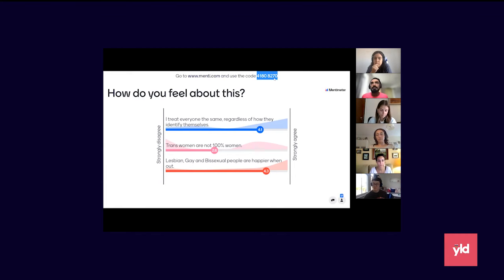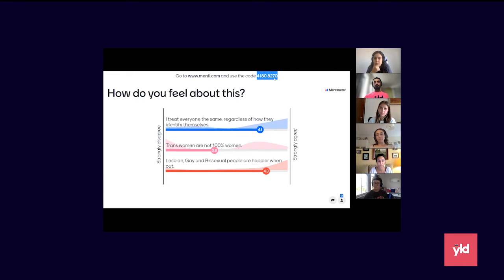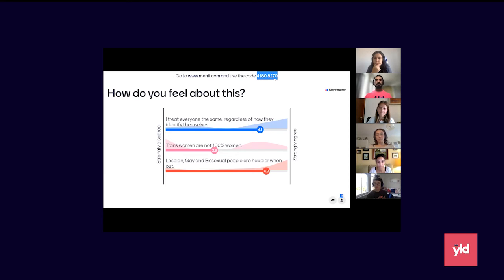Pride Month 2021 - Learning Lunch with Sara Soares from ILGA Portugal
This Pride Month we held another special Learning Lunch featuring Sara Soares as our guest speaker.

Sara works as a Project Technician and co-coordinates the legal department at ILGA Portugal - a not-for-profit private association, recognised as an institution of social solidarity and of public service. Founded in 1995, it’s the oldest association in Portugal standing for the rights of LGBTQ+ (referred more commonly as LGBTI+ in Portugal) people and their families.

This clip is taken from our online conversation during one of the exercises.